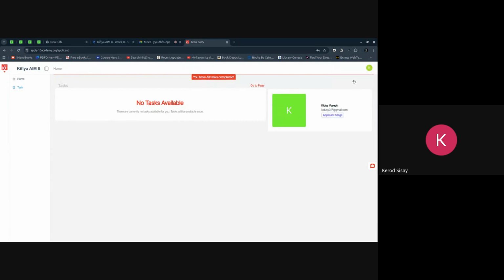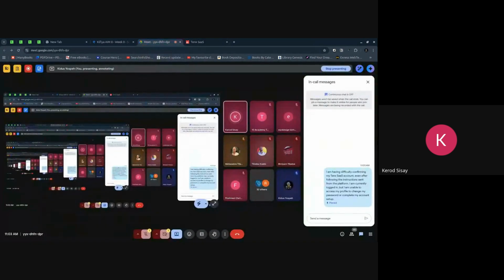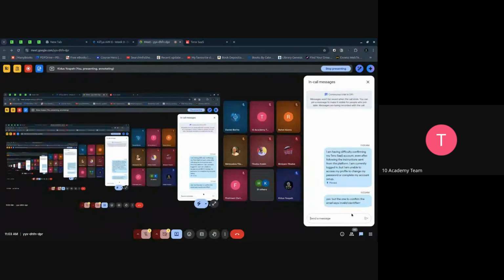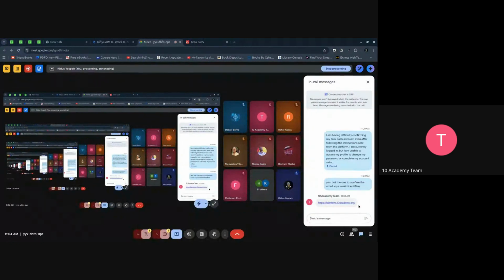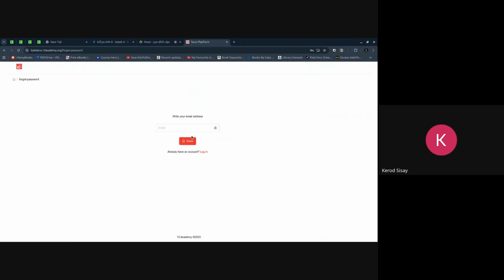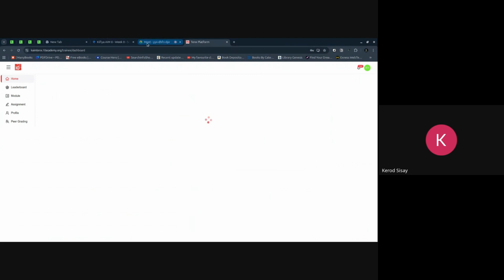Kifiya AIM 8 - Week 0 - Day6 Q&A